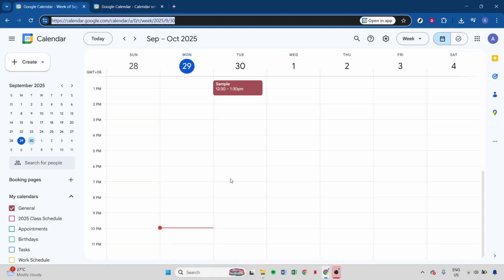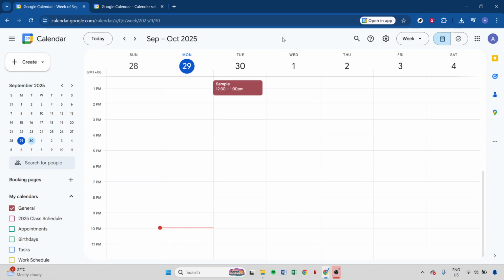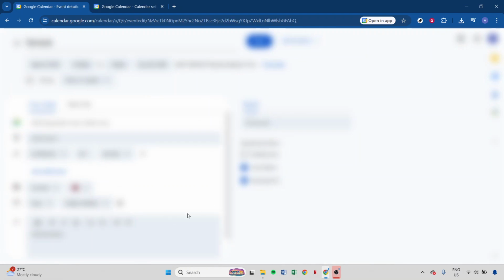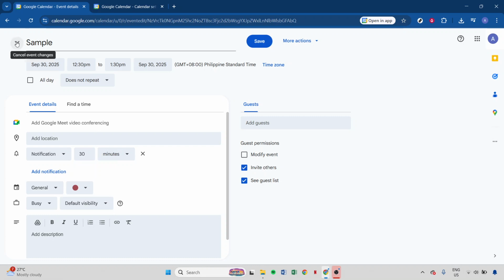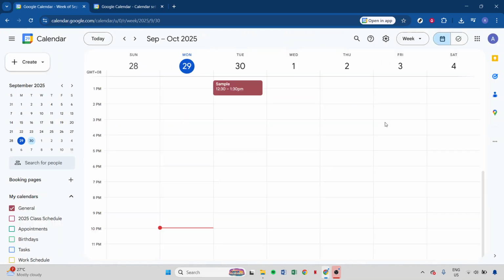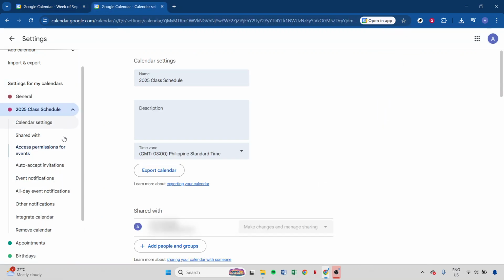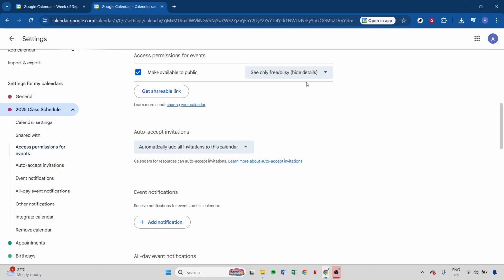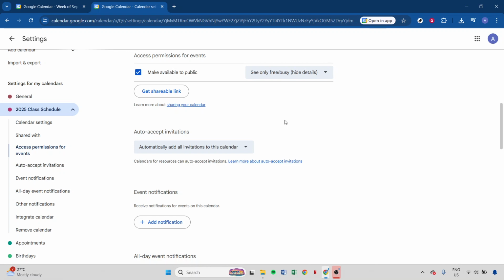How to Hide Event Details in Google Calendar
Want more privacy in your schedule? 🔒📅 In this tutorial, we’ll show you exactly how to hide event details in Google Calendar so others only see when you’re busy—without exposing sensitive information.

In this video, you’ll learn:
✅ How to set event visibility to “Private”
✅ Step-by-step process for hiding details when sharing calendars
✅ Tips for balancing collaboration with privacy
✅ Pro tricks to manage personal and work events securely

Perfect for professionals, students, and anyone who shares calendars but wants to keep certain details private.